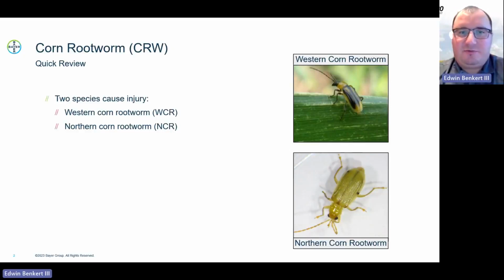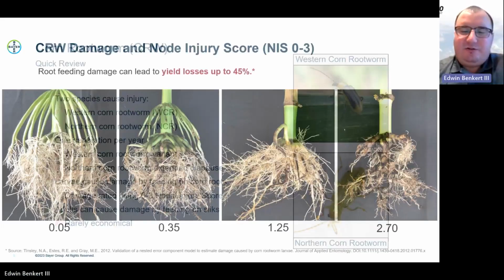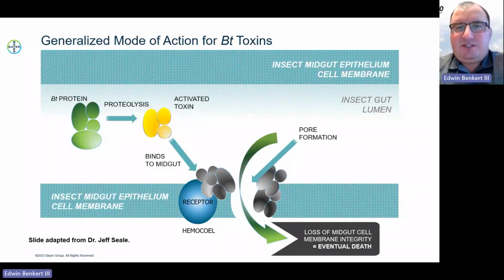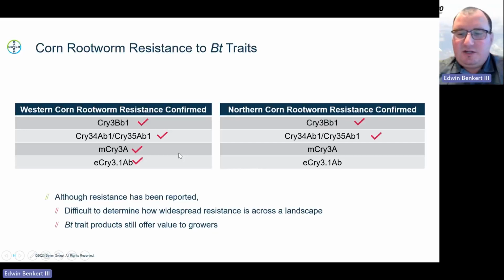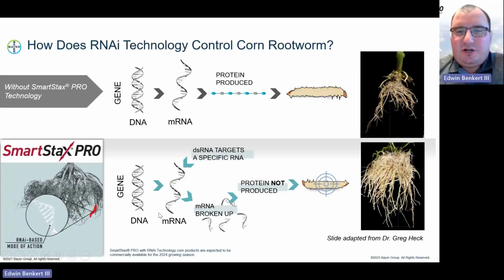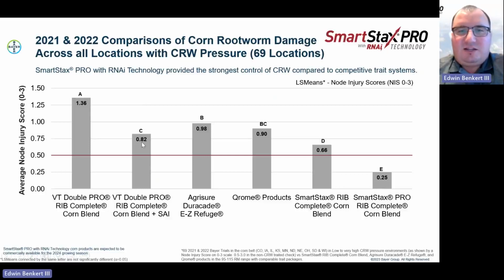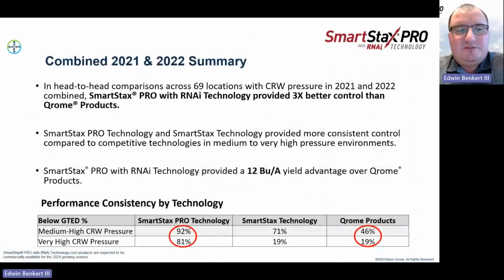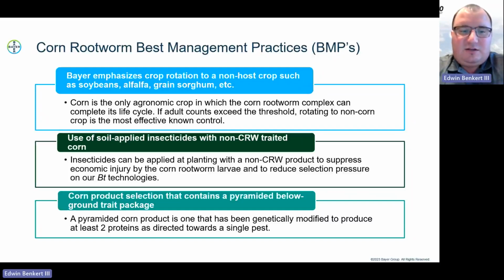Knowledge Centre: SmartStax PRO with RNAi Technology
Join Bayer agronomists for everything you need to know about the science behind SmartStax PRO.

Bayer continues to focus on creating innovative crop solutions to help farmers control existing crop threats and get ahead of emerging ones, from seed to harvest. By intertwining science and creativity, Bayer shapes the future of agriculture to advance health and nutrition one field at a time.